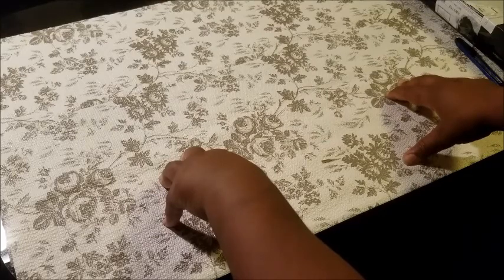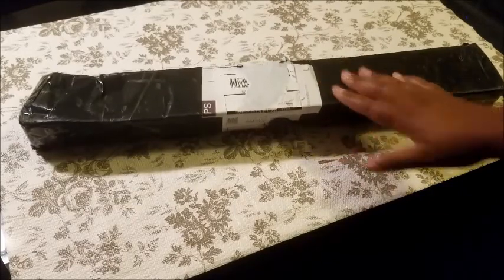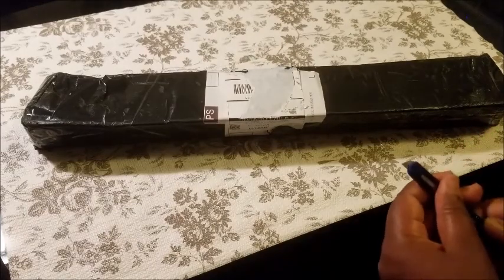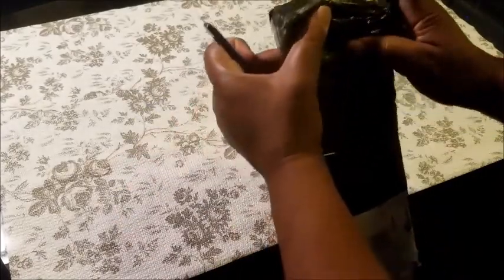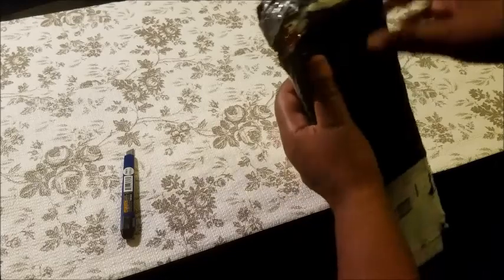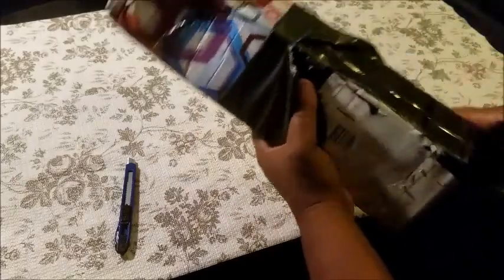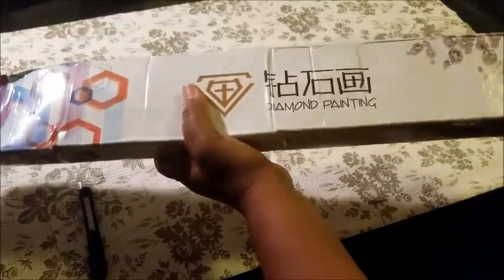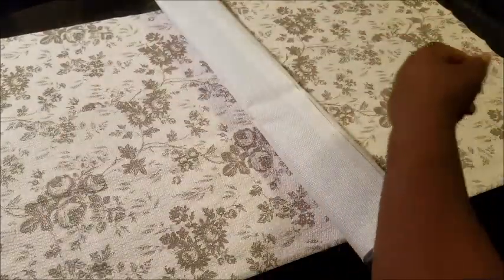Unboxing A Huge Full Drill Crystal Diamond Painting!!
It is finally here! I am unboxing the crystal cottage full drill diamond painting. This one is a 120x60cm diamond painting with crystal drills. This is a hard to find painting because the places that sell it stop selling them after a while. PRETTY NEAT CREATIVE no longer sells this diamond painting in the crystal drills. If you share this information with others or on your page please let them know where you heard it-I would appreciate it.:-) Mine was purchased from Ali express and the store is 326232.

Song snippet featured in the video is called "Sexy and I know it" by LMFAO.